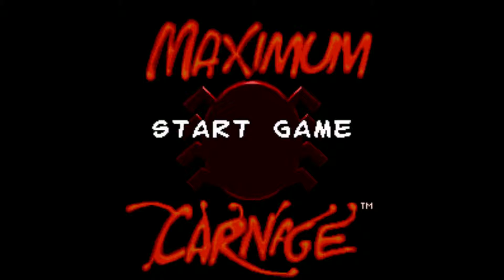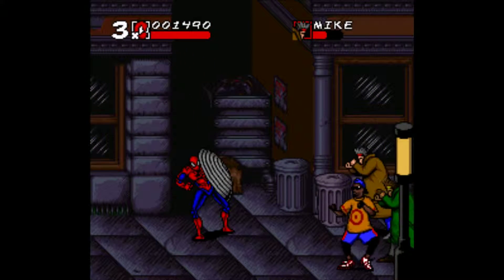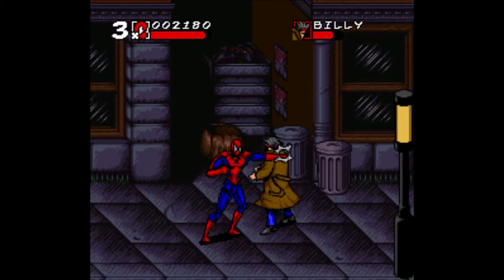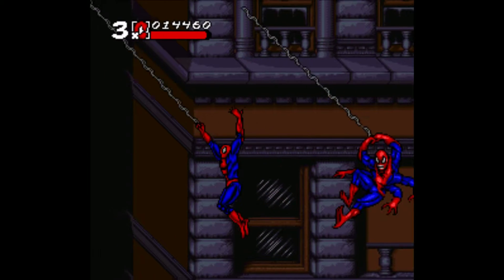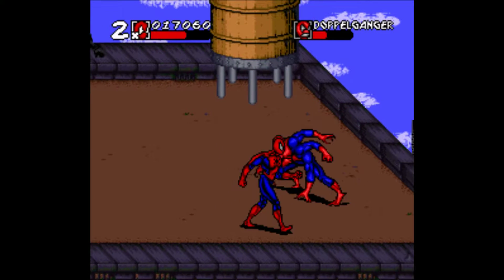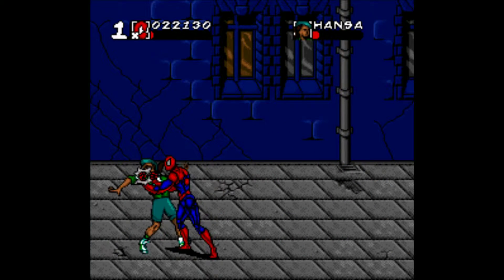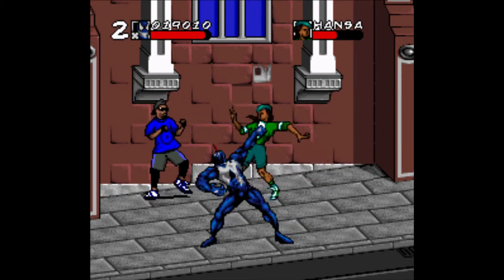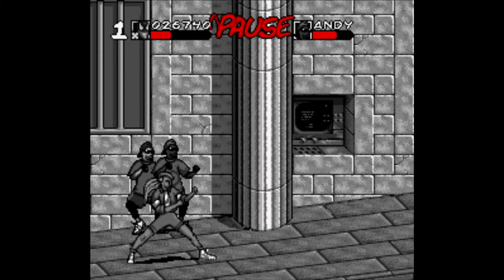Let's Play: Maximum Carnage (SNES)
A brief look at the Marvel licensed beat-em-up by LJN.